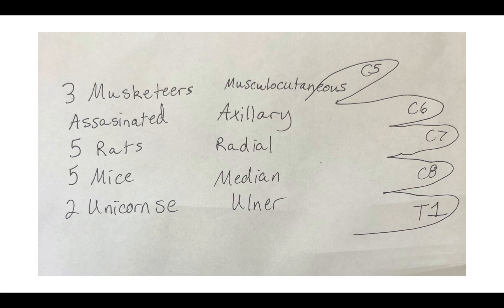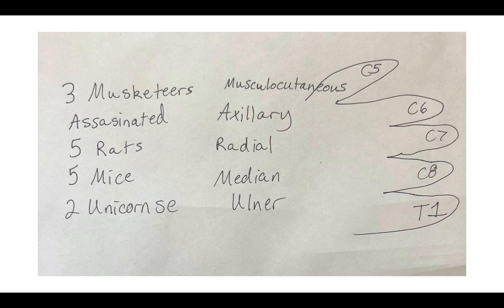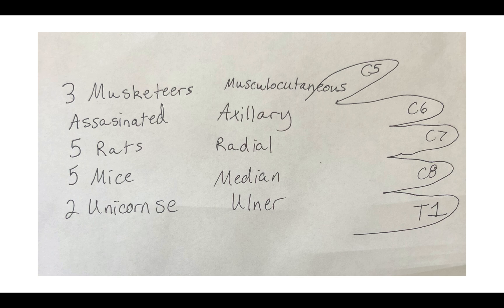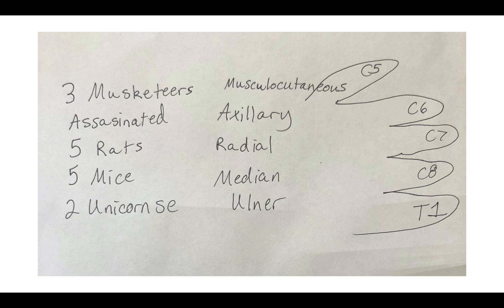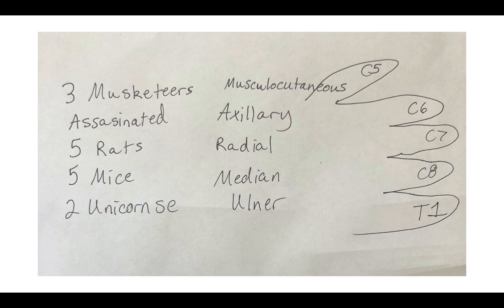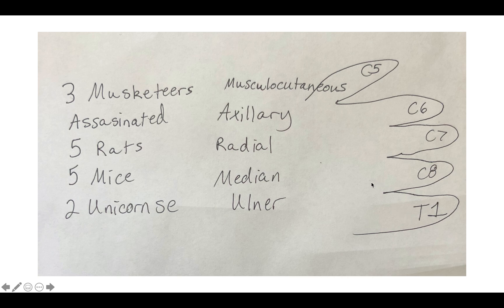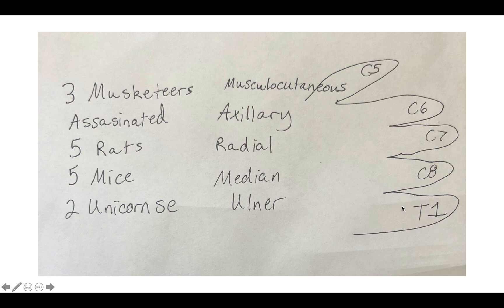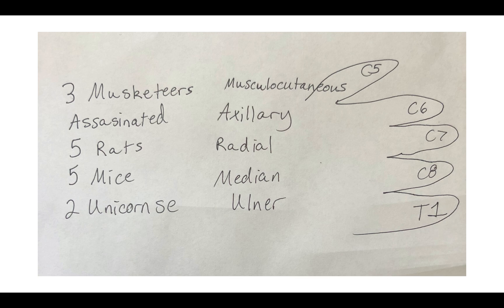Nerve Roots of the Arm (MARMU)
Nerve Roots of the Arm (MARMU) explained by anatomy tutor, Chris Bell (OMS2).